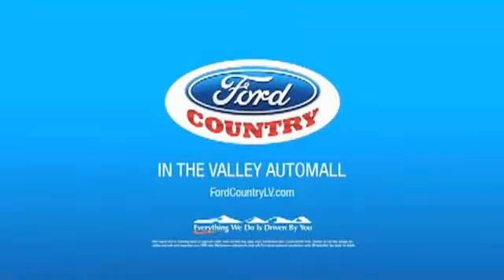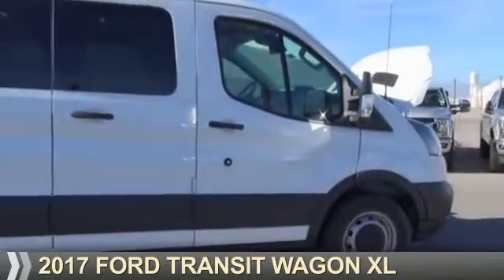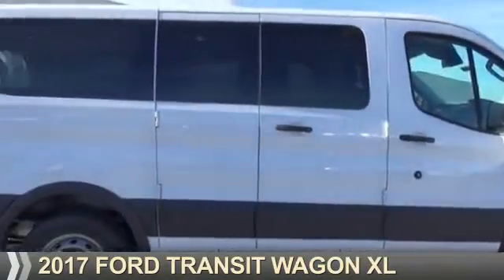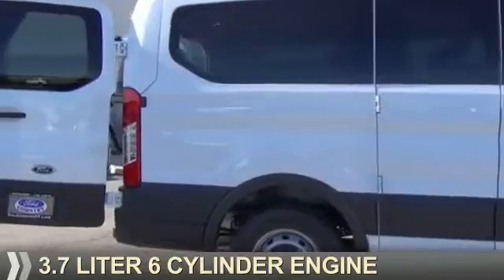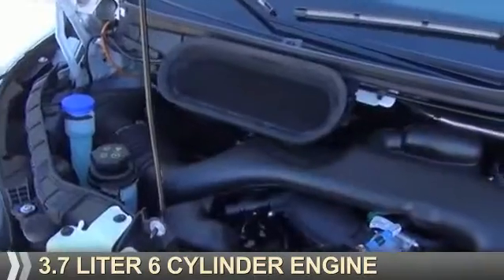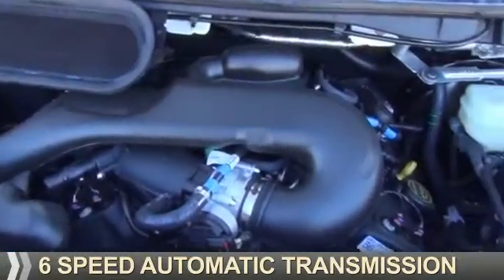2017 Ford Transit Wagon 56317 - Henderson NV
Year: 2017
Make: Ford
Model: Transit Wagon
Trim: XL
Engine: 3.7 liter 6 Cylindercylinder RWD
Transmission: 6-Speed Automatic with Overdrive
Color:
Mileage: 0
Address:
VIN:1FMZK1ZMXHKA55581